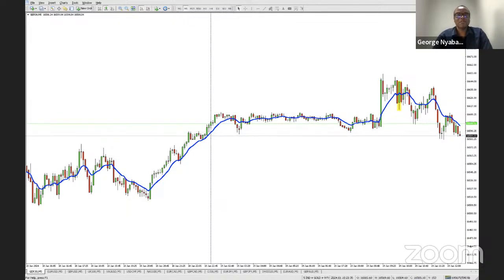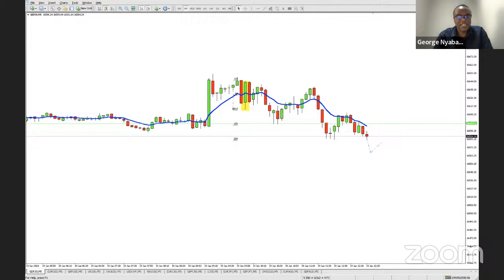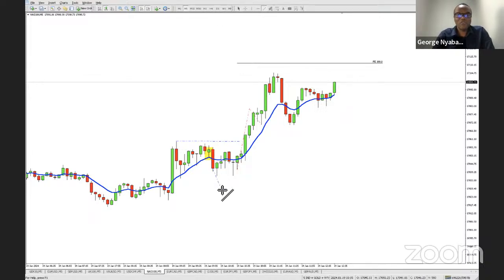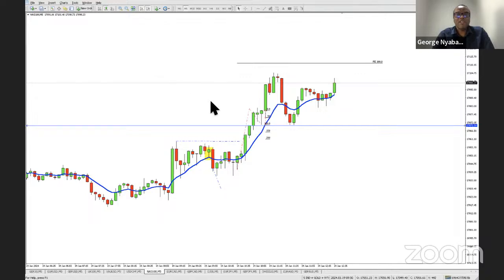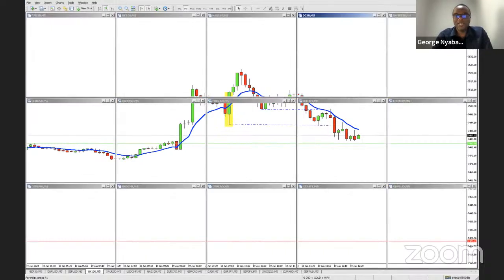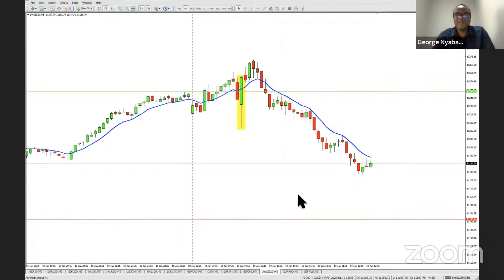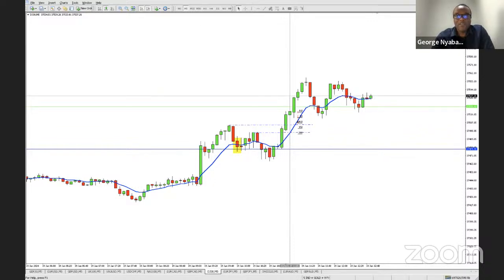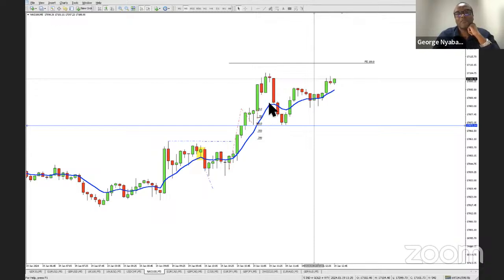Live Trading Profits (5 minute charts) by Craftsman Trader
Watch George Nyabadza every Wednesday at 6:30pm (GMT +8) as he discusses the week’s best price action set ups on the 5 min chart.

N.B - this punchy and information-filled show is scheduled for 15 minutes only.